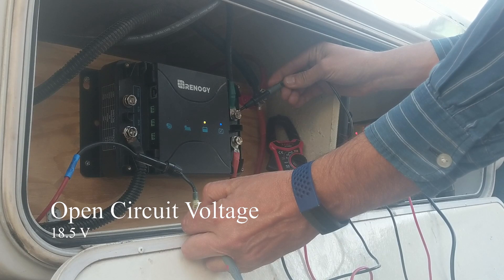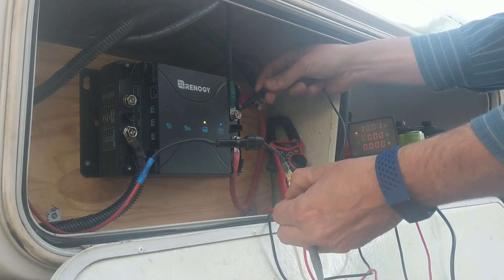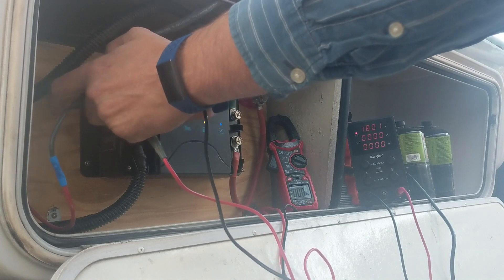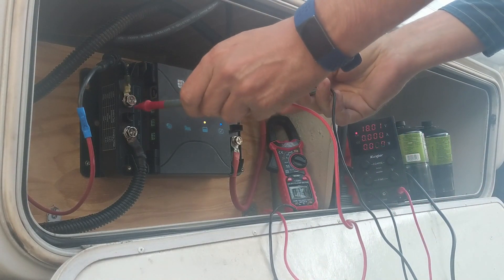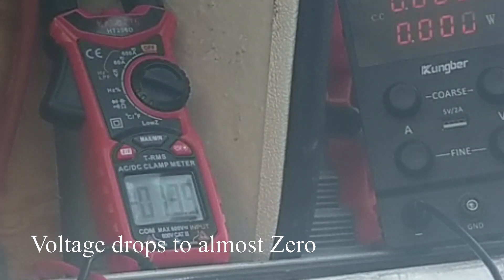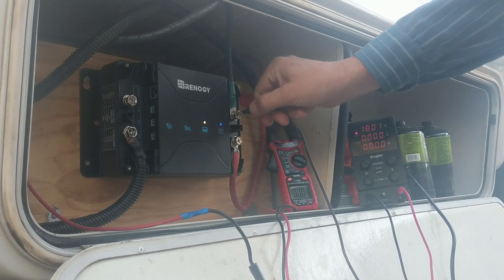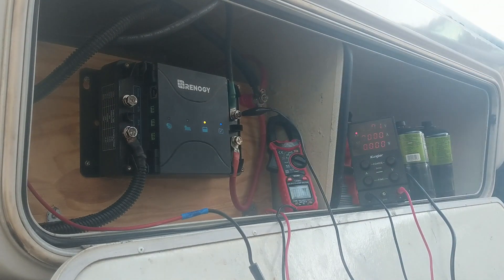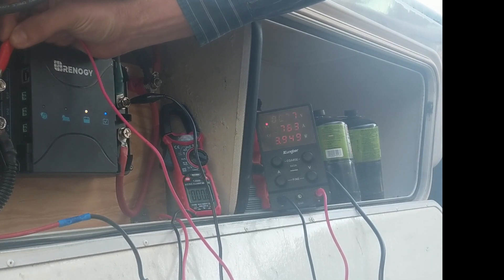Renogy DC to DC charger issue for lifepo4 battery bank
Quick video showing issue with Renogy DC to DC charger